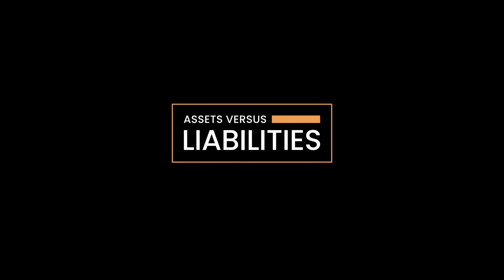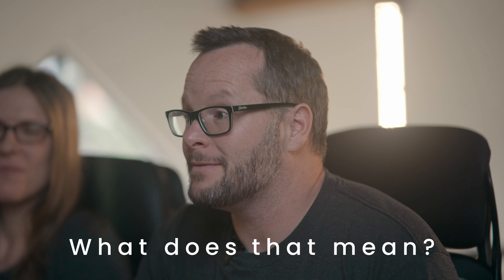Assets Versus Liabilities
What's an asset? What's a liability? Is your house an asset? What about your car?

In this video, we answer these questions, give you real-life examples, and share the key rule to follow when it comes to liabilities.

🔗 LINKS

REBEL FINANCE SCHOOL

Join thousands of knowledgeable, helpful people who can help you take control of your finances and build an extraordinary life!

REBEL BUSINESS SCHOOL - LEARN TO START A BUSINESS WITHOUT DEBT

We are Katie and Alan Donegan, and we reached financial independence in 2019 at the ages of 35 and 40 respectively. Now we have the freedom to spend our time doing whatever we want. When we're not spending our time travelling the world doing cool things with cool people, we love helping people to improve their finances and create extraordinary lives.

    We are not regulated
    We are not trained financial advisors
    We are never going to try and sell you anything
    You make your decisions
    We are sharing our opinions and ideas
    These ideas may not continue to work for us or for you
    You are 100% responsible for your financial future
    There are no guarantees here